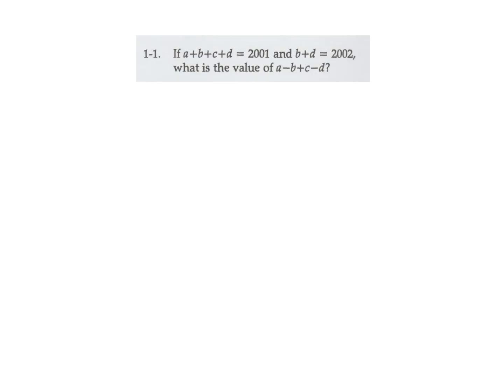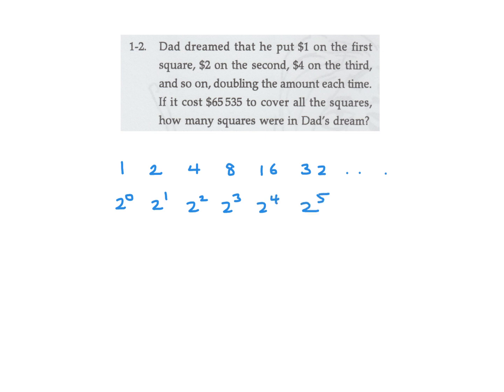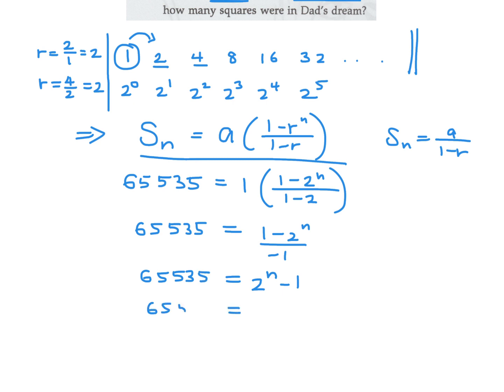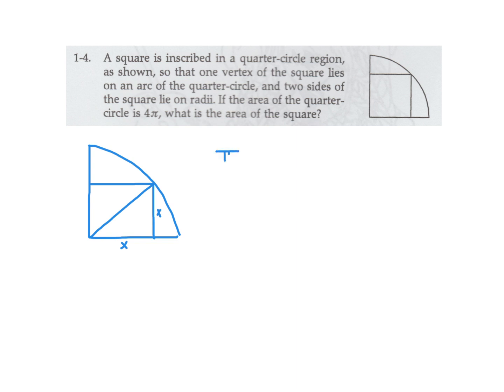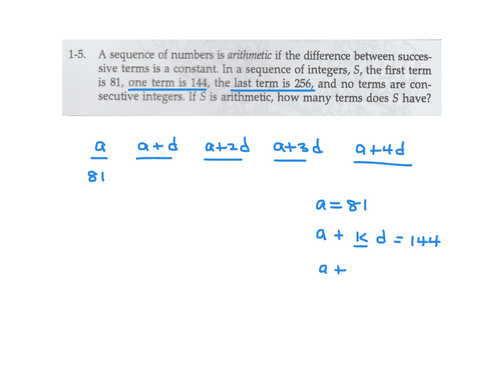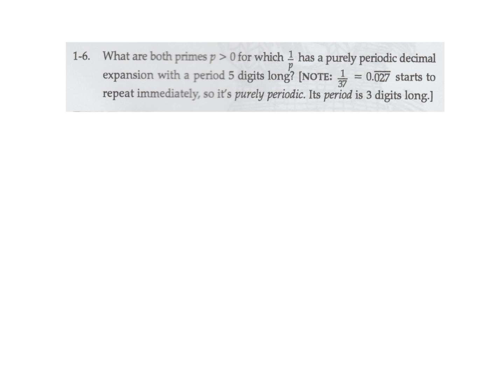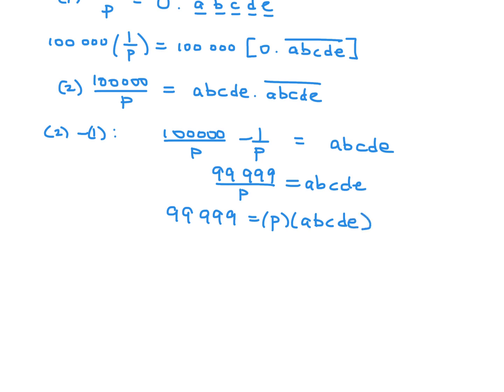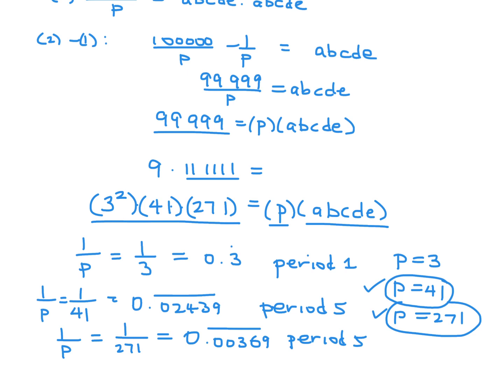2002 Math League | High School Contest 1 | Full Step-by-Step Solutions | CanadaMath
Welcome to CanadaMath’s complete walkthrough of the 2002 Math League – High School Contest 1!
In this video, we solve every problem with clear, step-by-step explanations to help you understand the reasoning and strategies behind each solution.

You’ll practice problems in algebra, geometry, number theory, and logical reasoning — all essential for Math League, AMC, and AIME preparation.

Step-by-step solutions to all Contest 1 (2002) problems
Key strategies and shortcuts used by top scorers
Practical tips to improve speed and accuracy in contests

High-school students preparing for Math League & AMC
Math team members, teachers, and coaches
Tutors using past contests for structured training
Anyone who enjoys challenging math problems

Contest walkthroughs
Problem-solving strategies
Proof and reasoning techniques
Exam and competition tips

Follow CanadaMath